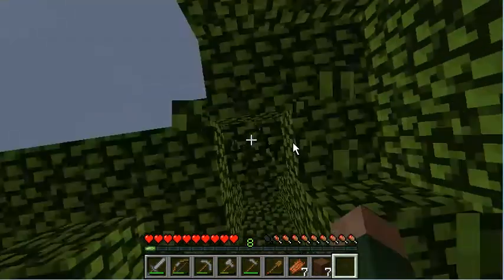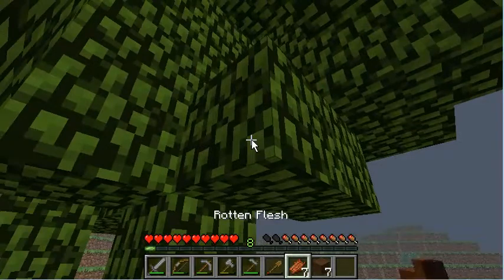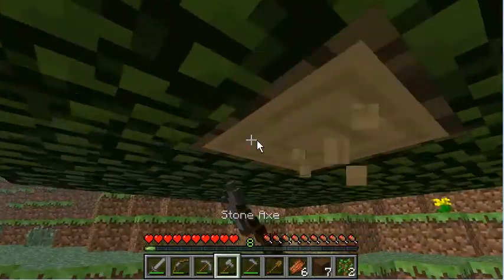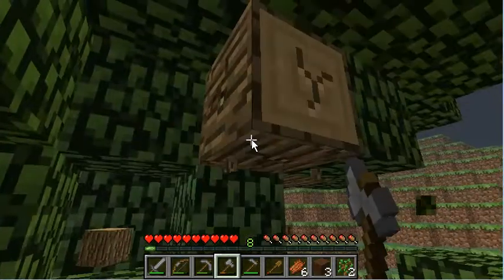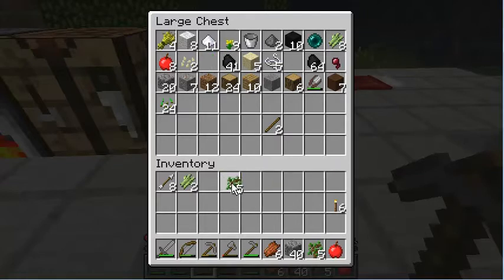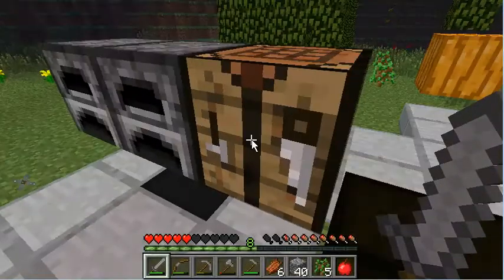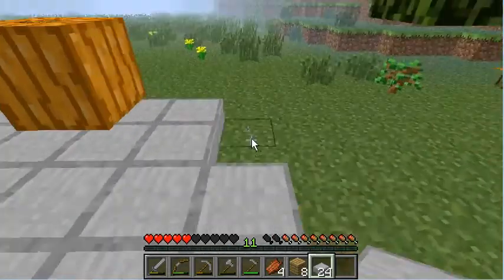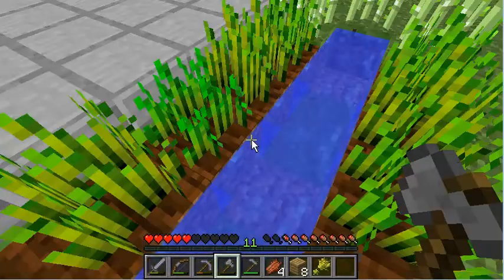MinecraftTo the End-Co op-part 2.2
More thing to say...